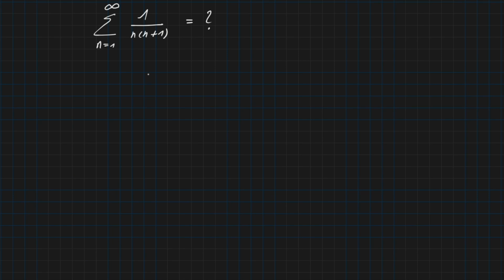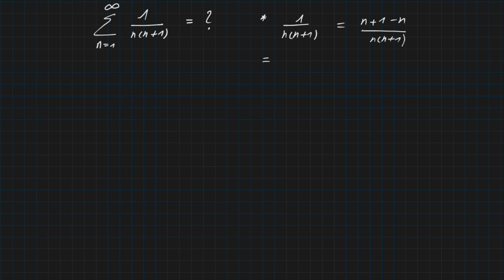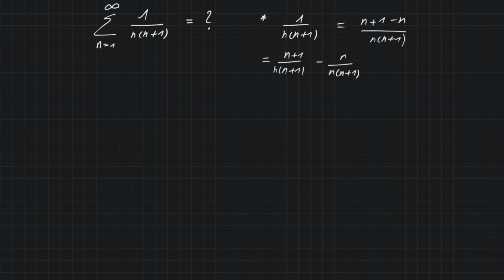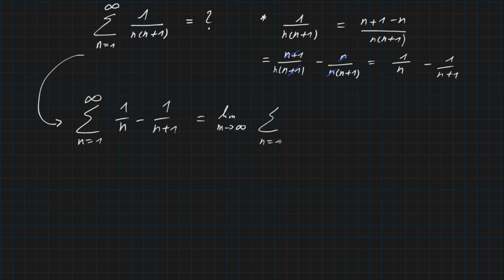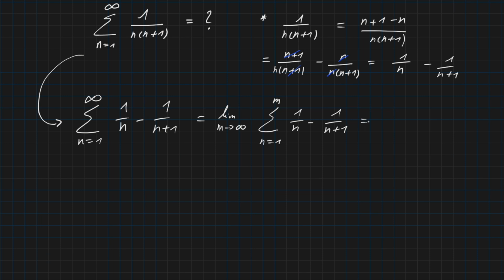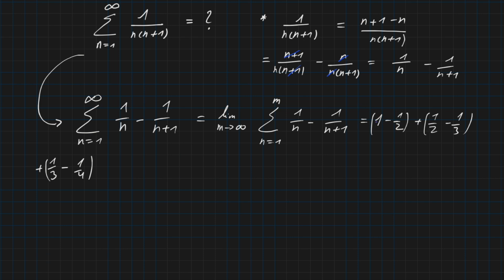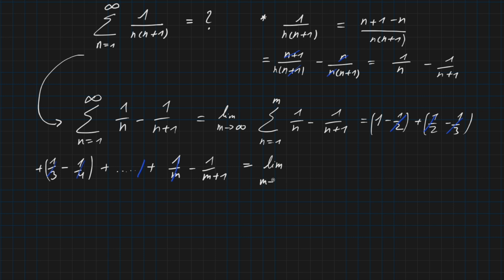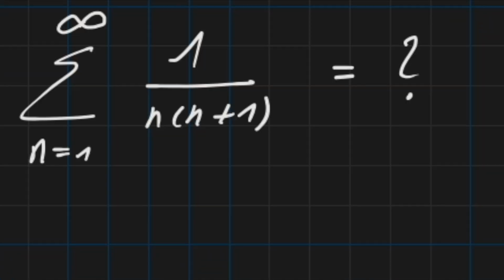Convergence of Telescoping Series | Series and Limits | Analysis | Math2Go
In this video we will look into a popular example of converging series "telescoping" series / sequences. We will look into its convergence and will proof and (calculate) its limit.